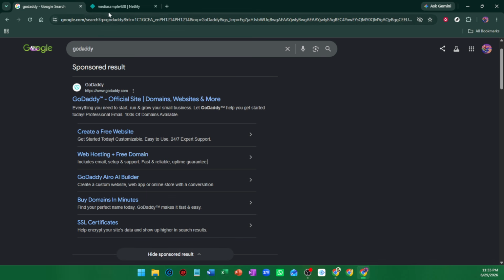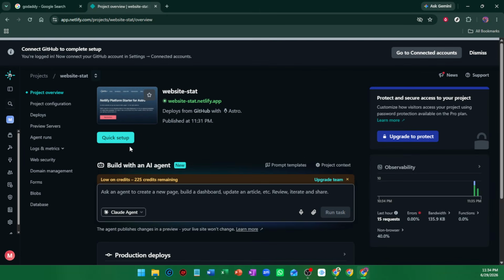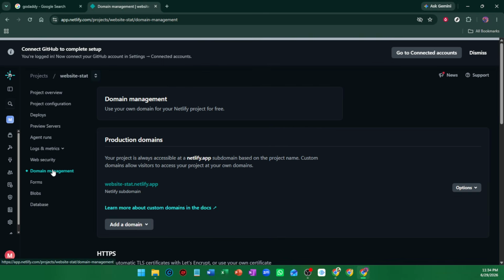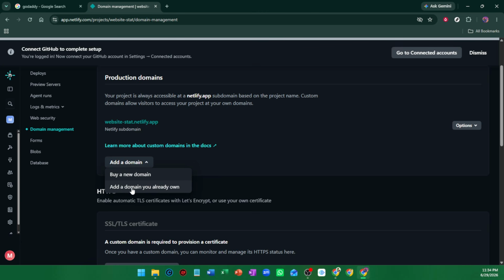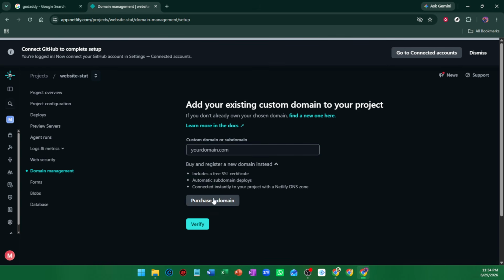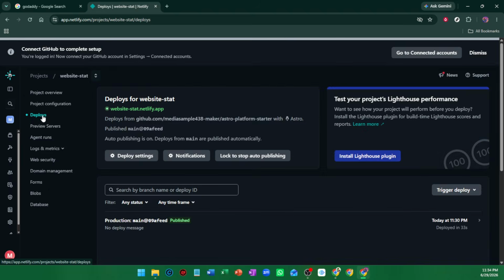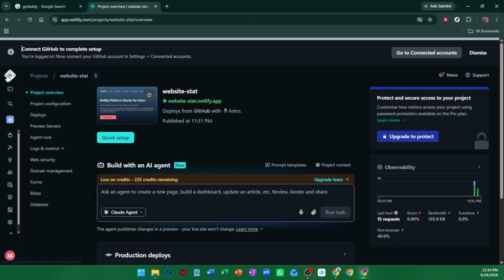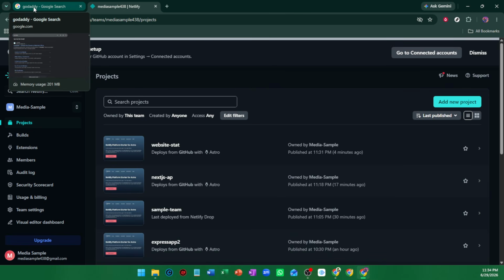How to Connect Namecheap Domain to Netlify [2026 Guide]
In today's video we cover: connect Namecheap domain to Netlify, Namecheap Netlify domain tutorial 2026, how to connect Namecheap domain to Netlify step by step, point Namecheap domain to Netlify, configure Namecheap DNS for Netlify, add custom domain to Netlify, update A records and CNAME in Namecheap, verify custom domain on Netlify, connect www and root domain to Netlify, Netlify DNS configuration guide, enable HTTPS and SSL on Netlify, troubleshoot Namecheap domain connection errors, fix DNS propagation issues Netlify, custom domain setup tutorial, website hosting for beginners, Netlify beginner guide, Netlify tips and tricks, Netlify full guide 2026, web development training video, deploy website with custom domain, Namecheap domain management tutorial, Netlify custom domain workflow, DNS setup guide, website publishing tutorial